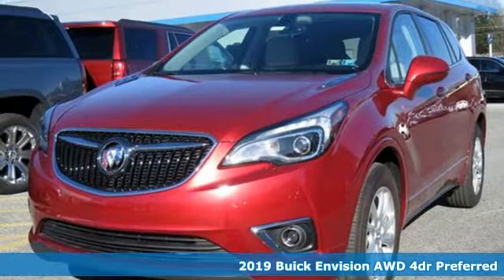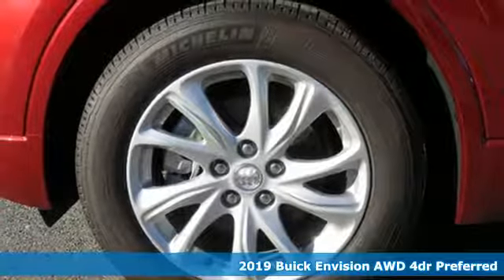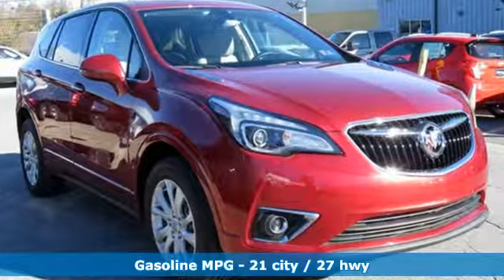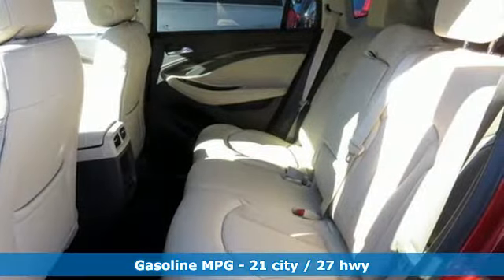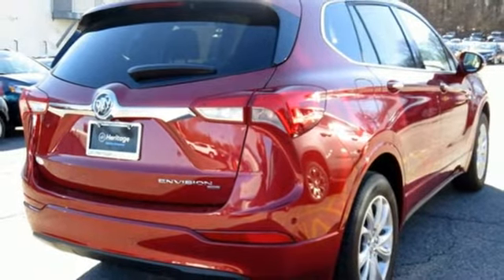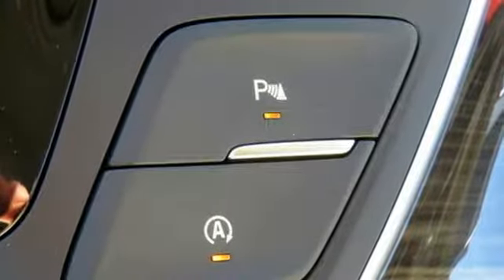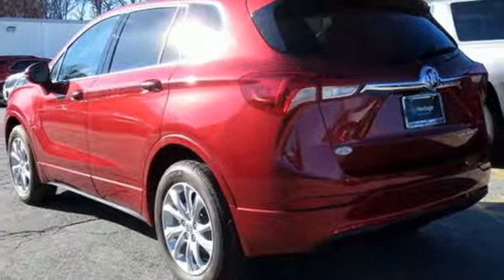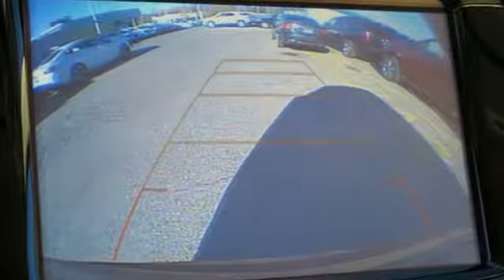2019 Buick Envision Baltimore MD Owings Mills, MD A9006169 - SOLD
Year: 2019
Make: Buick
Model: Envision
Trim: Preferred
Engine: 2.5L 4-Cylinder DGI DOHC VVT
Transmission: 6-Speed Automatic
Color: Red
Interior: Light Neutral
Stock #: A9006169
VIN: LRBFX1SA8KD006169

Address:
11234 Reisterstown Road